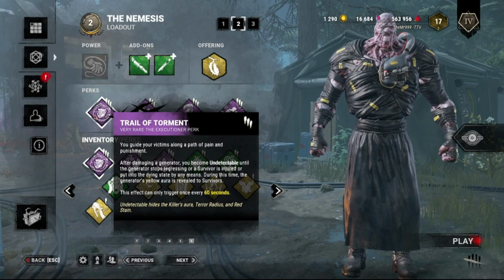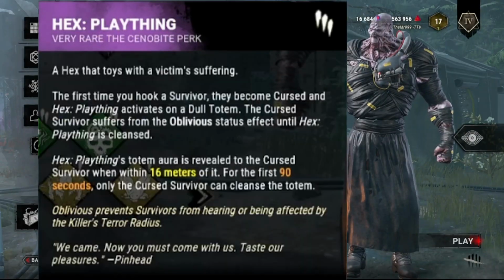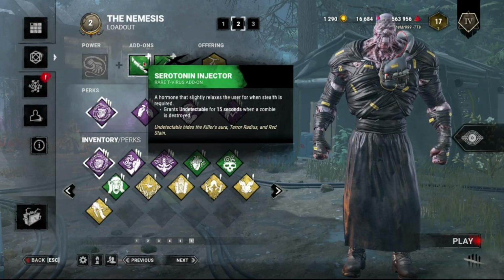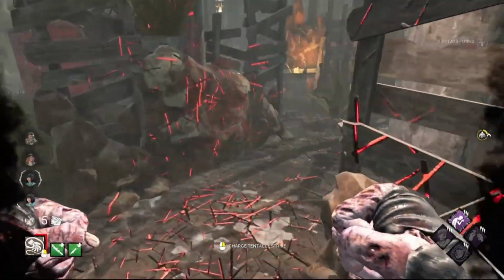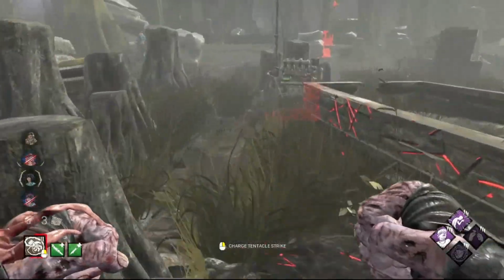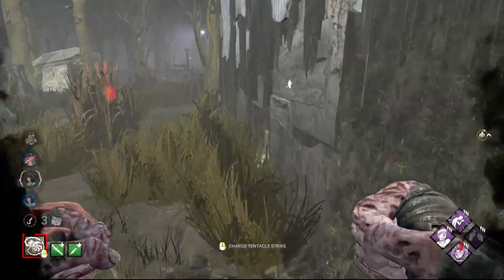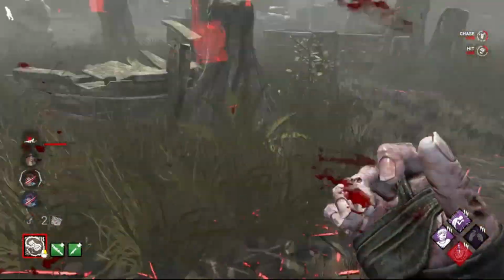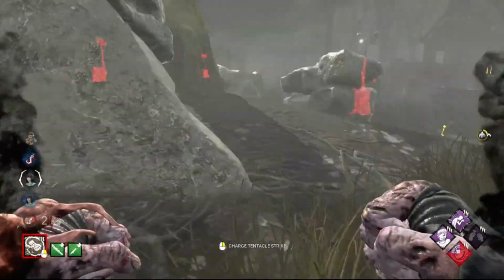Making The Nemesis STEALTHY! (Dead By Daylight)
Making The Nemesis A Stealth Killer using the perks Trail of Torment, Hex: Plaything, Tinkerer, & Fearmonger.

Add Ons, Seotonin Injector & T-Virus Sample.

Catch me LIVE On Twitch or Check Out My TikTok & Twitter!